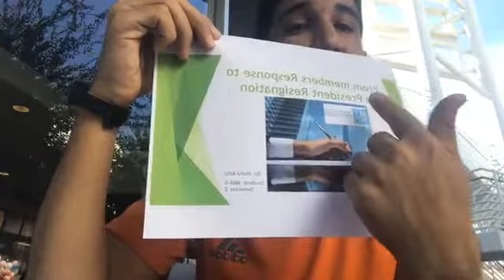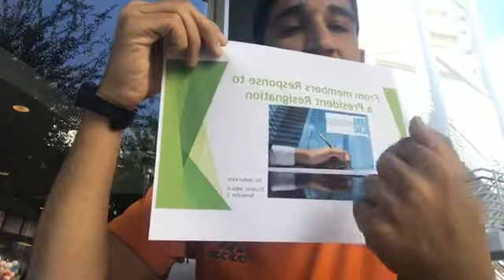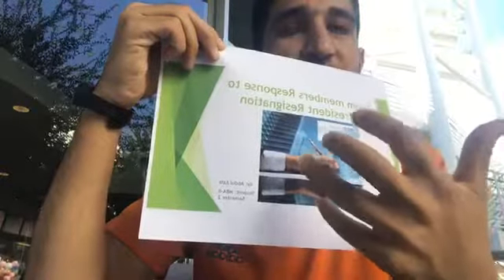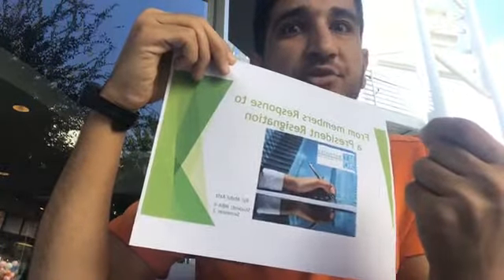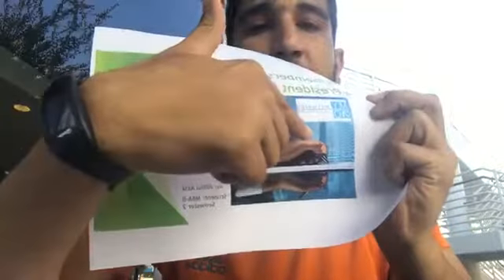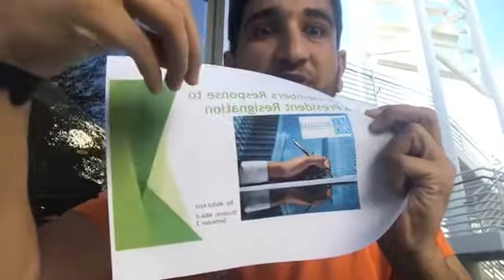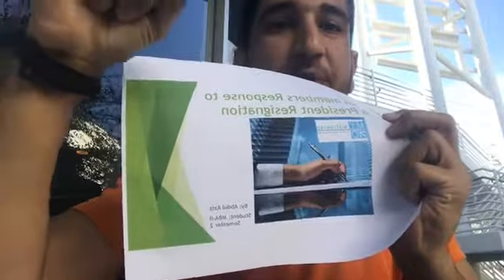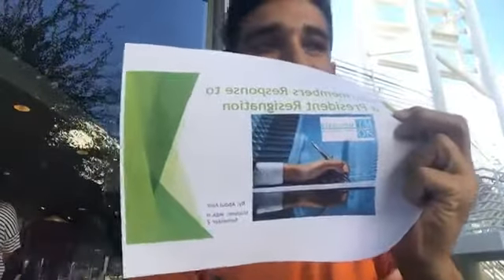Effective Powerpoint Slides for Presentation